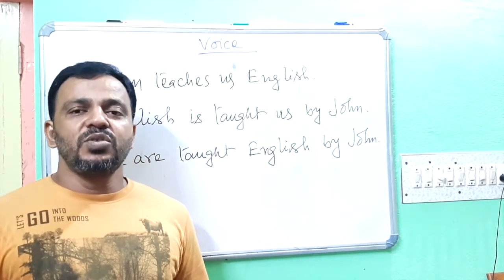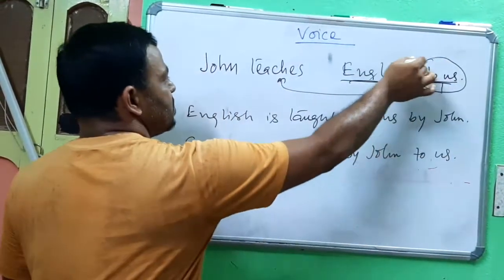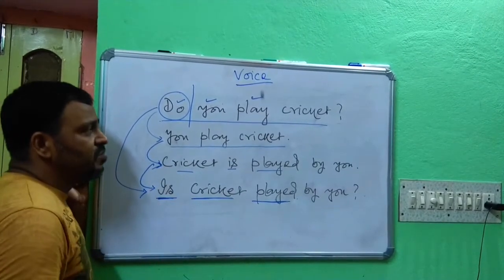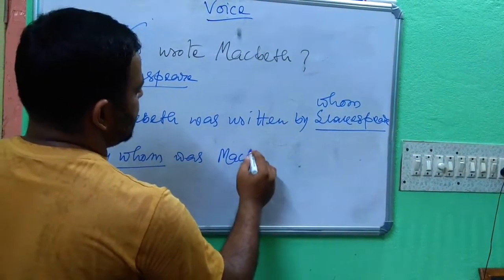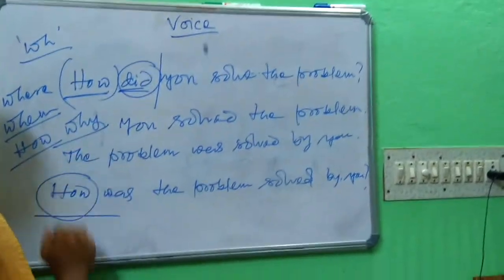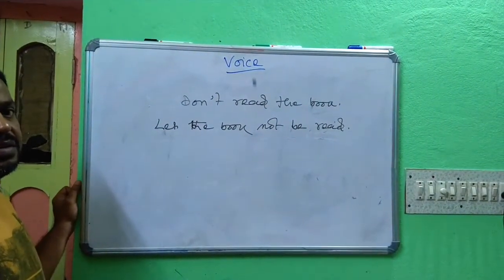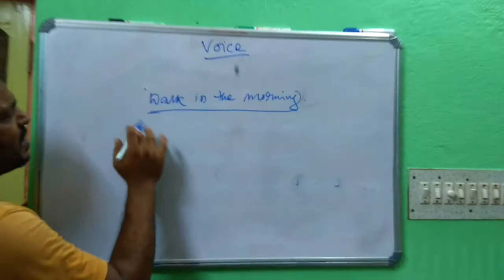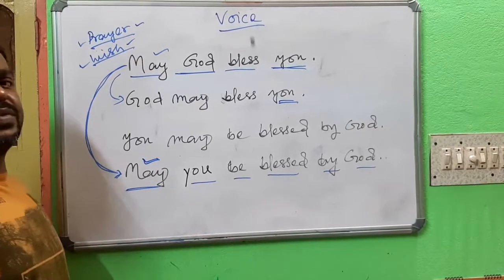Voice Change Part 2 | Interrogative Sentence | Imperative Sentence | Optative Sentence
The Passive Voice of verbs with two objects is formed by changing either of the two objects into the Subject and retaining the other as the object, is called the Retained object...
For Interrogative sentences beginning with auxiliary verbs like Do, Did, Does, etc., the following steps may be followed to convert them to Passive ones :
Step 1: Change the sentence into Assertive.
Step 2: Change it into Passive.
Step 3: Change it into an Interrogative one.
If the Active verb is in the Imperative mood, the word 'let' is usually placed at the beginning in the Passive voice.
The Passive voice of a verb expressing request is generally formed 'you'(not mentioned in the active counterpart) + present simple passive of the verb 'request' + (not + ) infinitive of the main verb in the active voice + object of the main verb.
The Passive voice of a verb expressing advice is formed with Object of the active verb as subject + modal Should + present infinitive passive of the active verb.

If you like this video please share this with your friends, whosoever is needed.
video divisions:
Intro: (0:00)
A message to my dear students: (0:05)
Voice change where there are two objects in the active voice: (1:14)
Voice Change of Interrogative sentences: (5:01)
Voice Change of Imperative sentences: (13:05)
Voice Change of Optative sentences: (21:00)
outro: (22:37)
difference between active voice and passive voice in Hindi,
what is active voice and passive voice in Tamil,
what is active voice and passive voice in Telugu,
what is active voice and passive voice in Urdu,
active voice and passive voice with examples,
10th active voice and passive voice